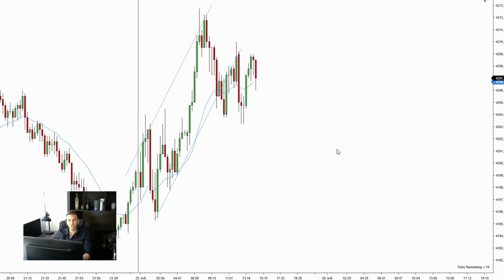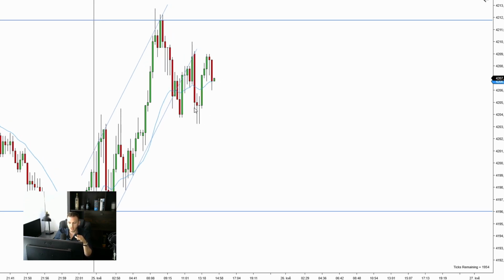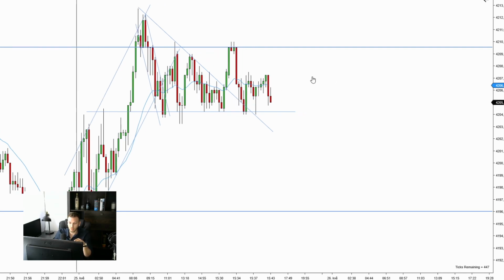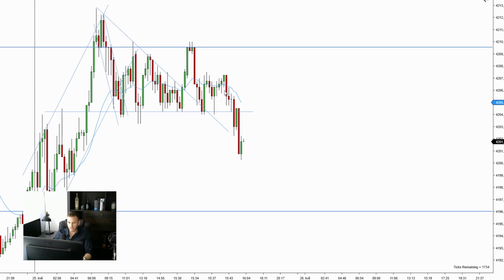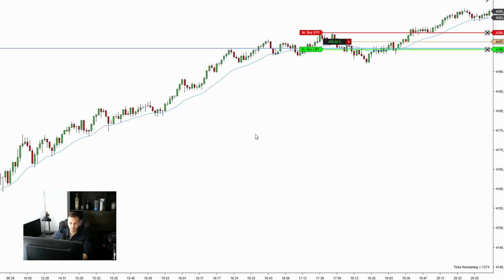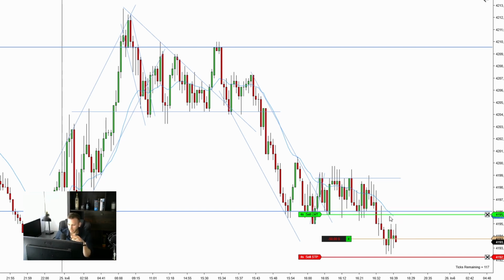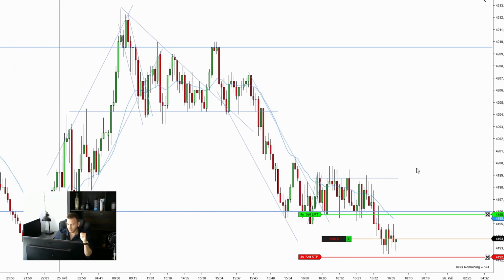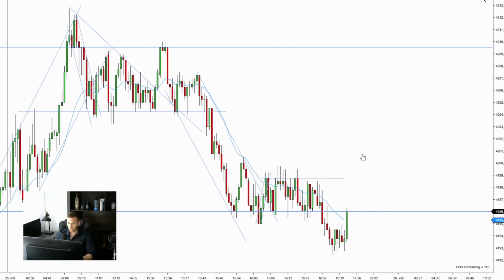Scalping Futures E-mini S&P 500 LIVE - How To Trade Breakouts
Date of trading May 25 2021

Money Management

Stop Loss - below signal bar (around 10-12 ticks)